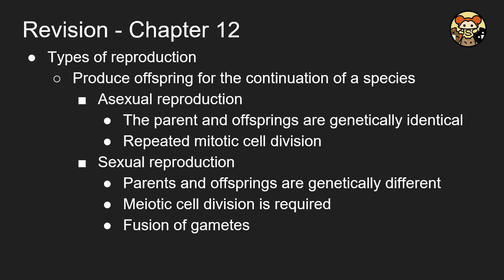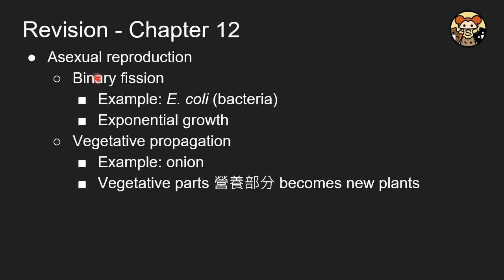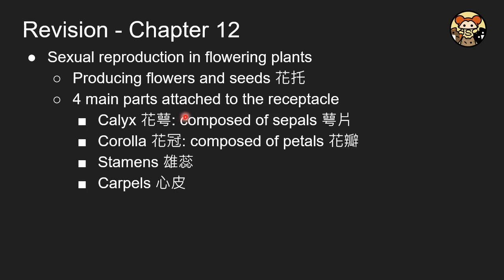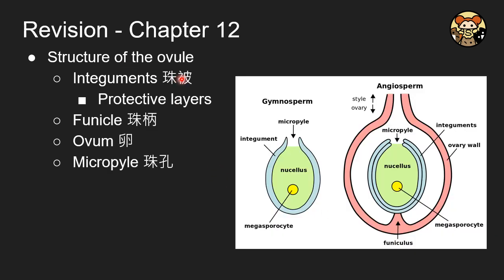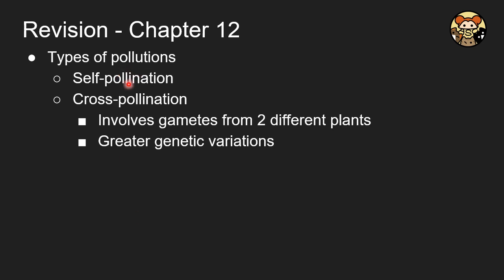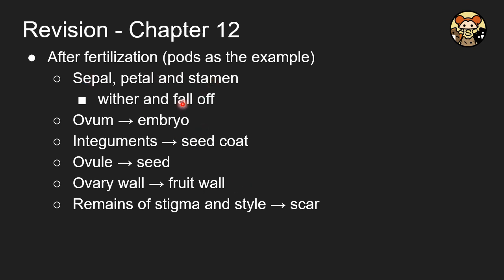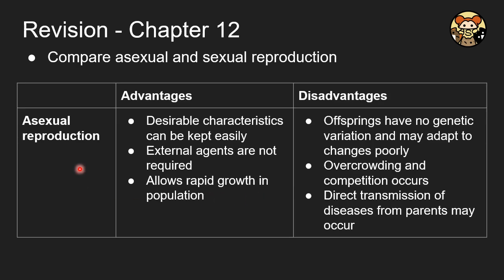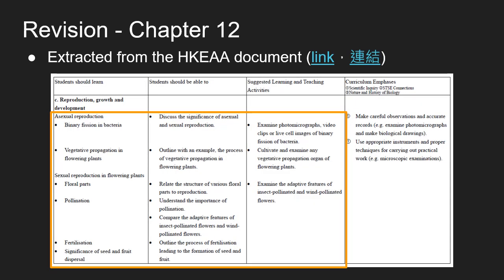［返學DSE］DSE BIOL Intensive Video 12 (English)